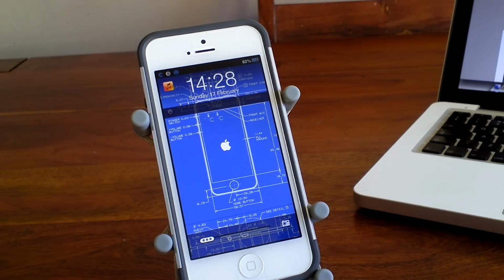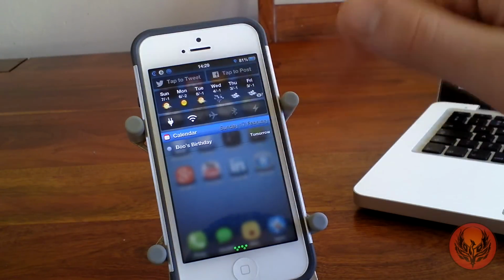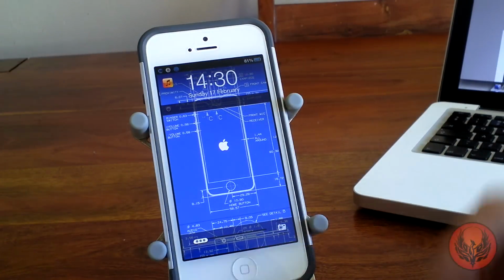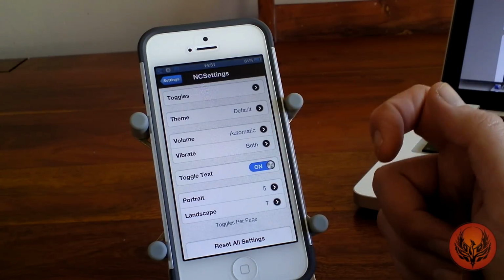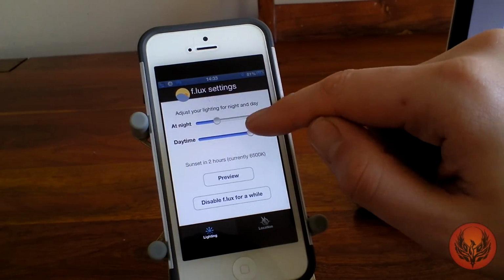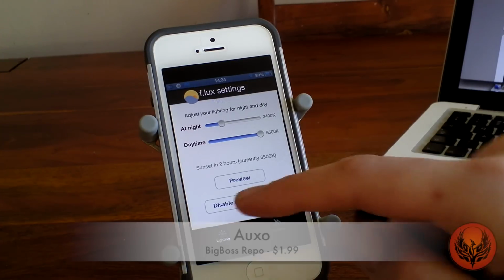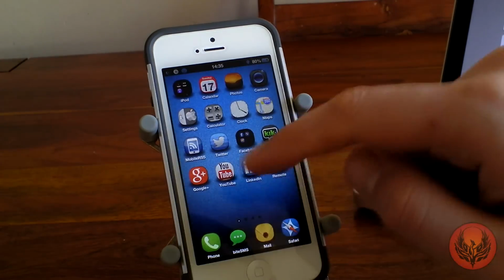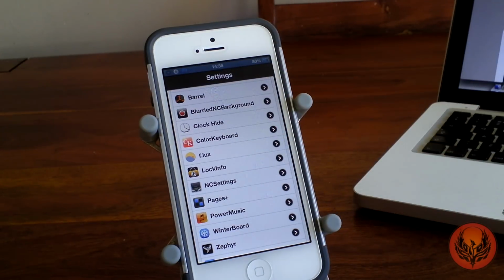Best Cydia Tweaks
Fenix-Tech -Everything You Need to Know Regarding Mobile Tech.

With the iPhone 5 Jailbroken its time to show off some of the best iPhone 5 Cydia Tweaks available.

LockInfo 5 - ModMyi - $7.99
F.lux - Cydia - Free
NCSettings - ModMyi - Free
Zephyr - BigBoss - $4.99
Auxo - BigBoss - $1.99
BlurriedNCBackground - BigBoss - Free